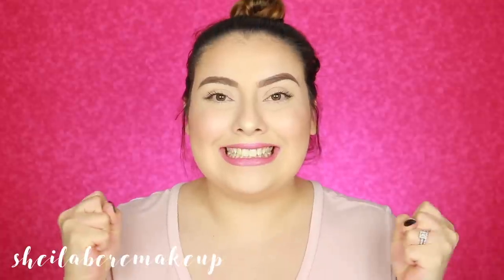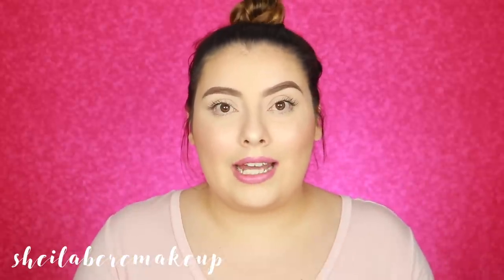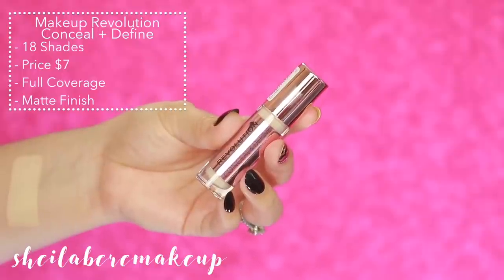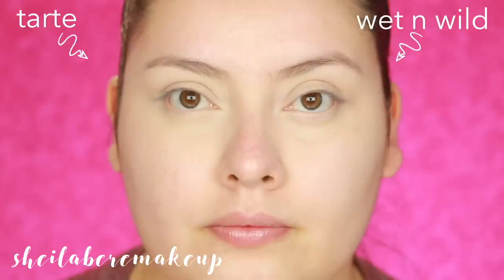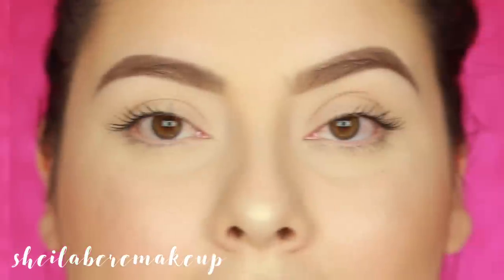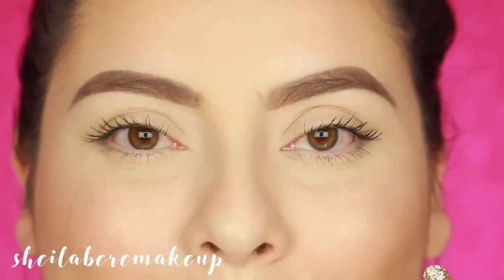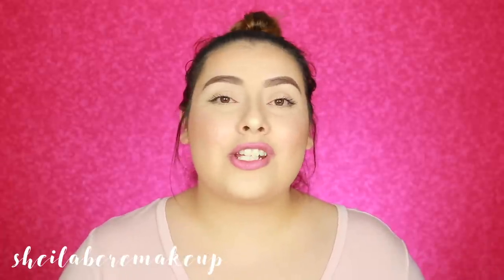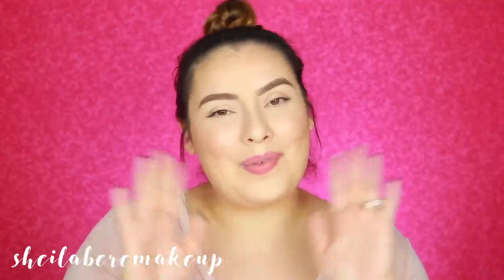Tarte Shape Tape Dupes? Testing Out 5 Popular Dupes from the Drugstore | sheilaberemakeup♡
S U B S C R I B E !

Hola Mis Amores! Happy Friday! I’m super excited for today’s video! I decided to test out the 5 most popular Tape Shape Dupes too see how well they worked! Honestly the results are amazing!

→ Have you seen my previous video? ▷ NEW - Rimmel 25 HR Lasting Finish Breathable Foundation & Concealer VS. Original ▷

Products Mentioned ⤵

♡ Tarte - Shape Tape ▷
♡ Maybelline - Instant Age Rewind ▷
♡ Makeup Revolution - Conceal + Define Full Coverage ▷
♡ Wet N Wild - Photofocus Concealer▷
♡ Catrice - Liquid Camouflage ▷

📷I N S T A G R A M: sheilabere
👍🏻F A C E B O O K: sheilabere
👻S N A P C H A T: sheila_bere
🐥T W I T T E R: sheila_bere